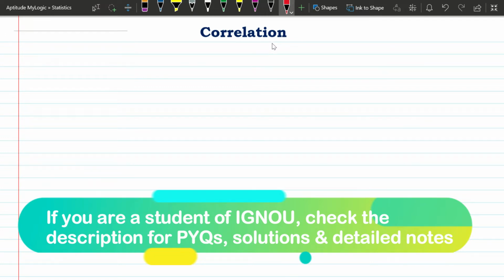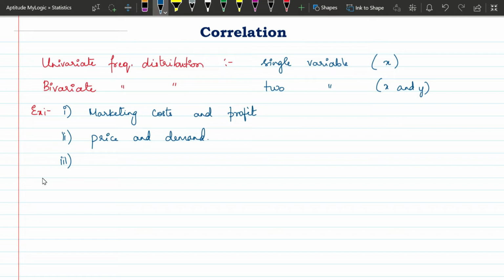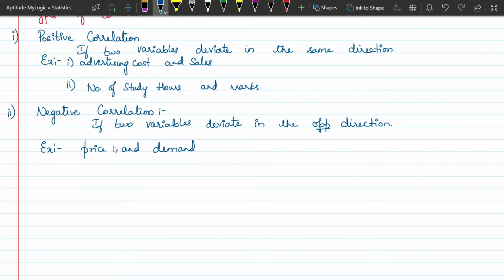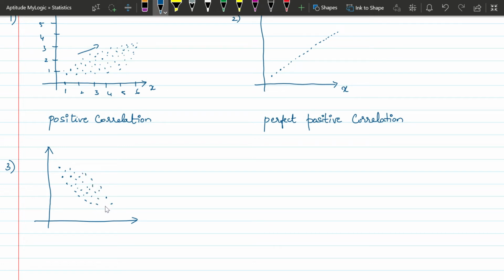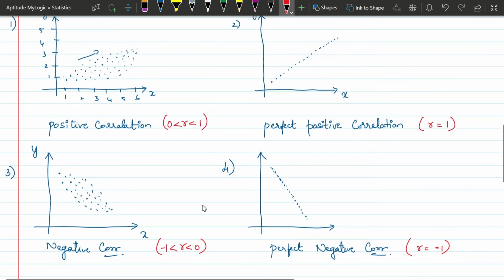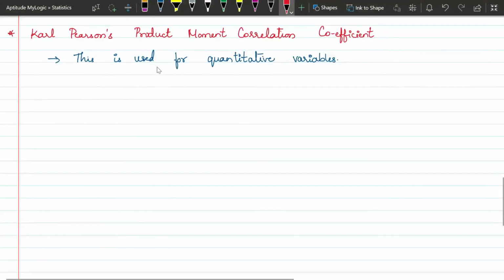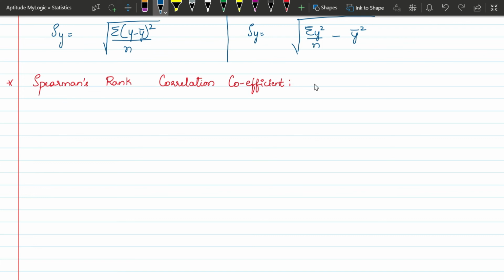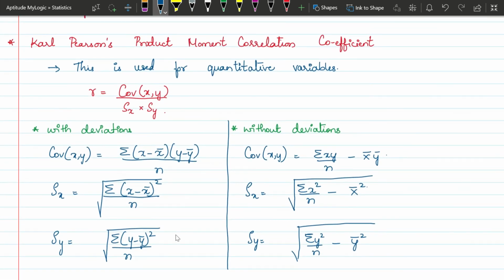Correlation | BCA | MCA | BCOM | BAPC | MAPC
Recommended books:
1. Fundamentals of Mathematical Statistics
2. Business Statistics

If you are a BCA or MCA student, join the below telegram channel for notes and solutions to previous years question papers.

Happy Learning !!!